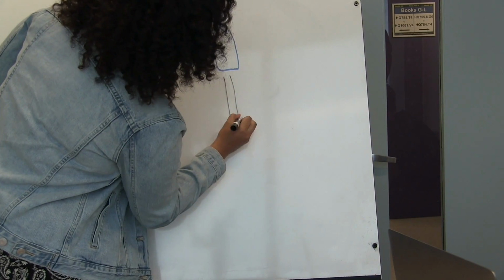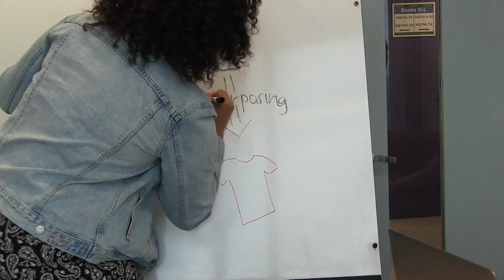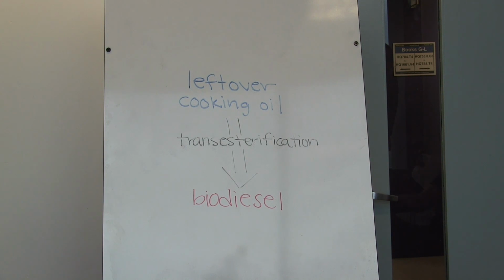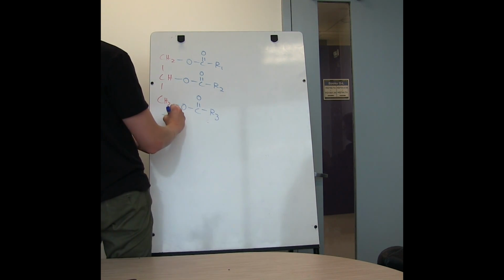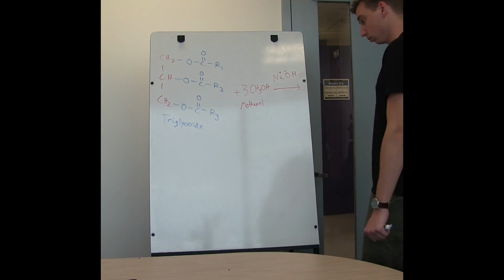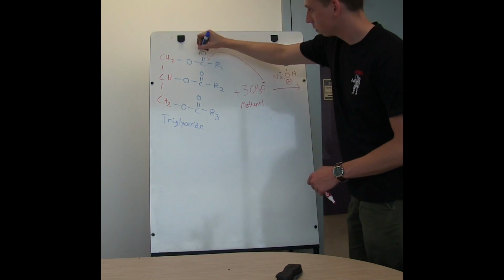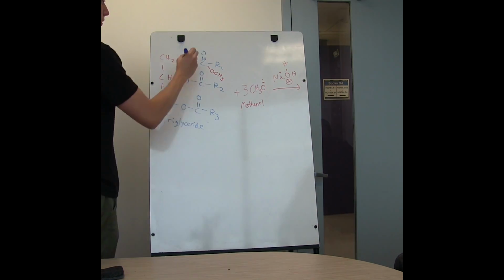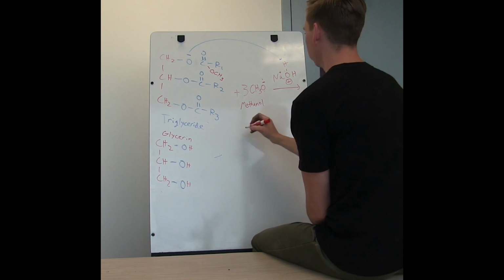Biodiesel—Group 24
Created by Austin Ready, Samar Mashni, and Evan Schreiber—Group 24